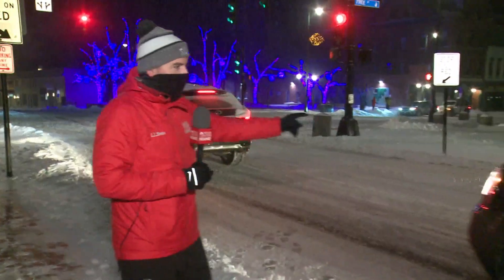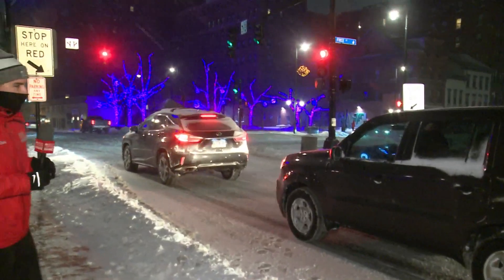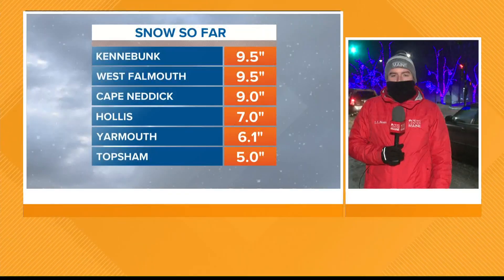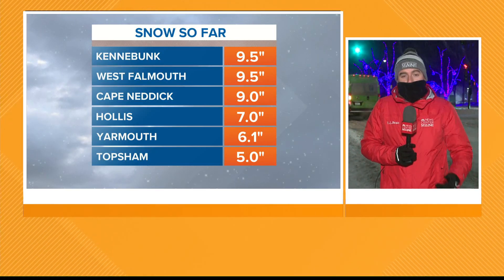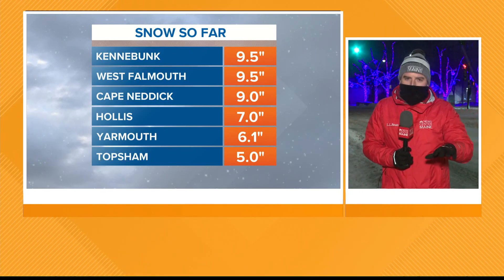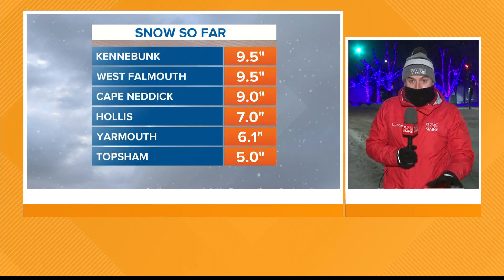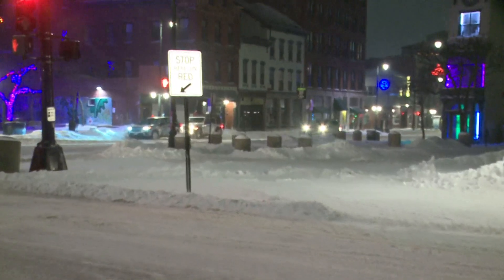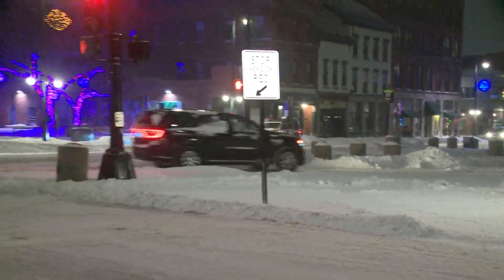Tracking Nor'easter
Meteorologist Ryan Breton live in Portland as a nor'easter is hitting Maine hard in some parts of the state